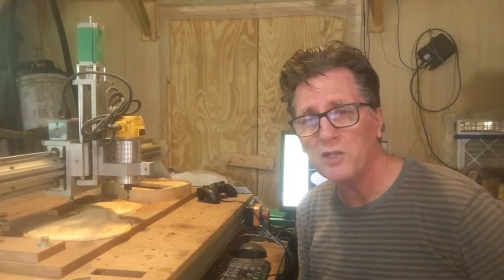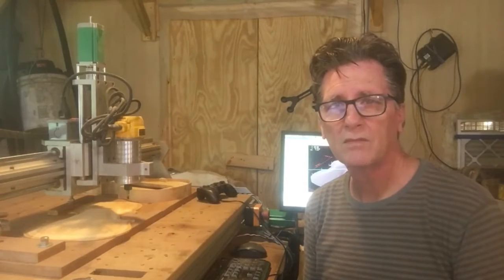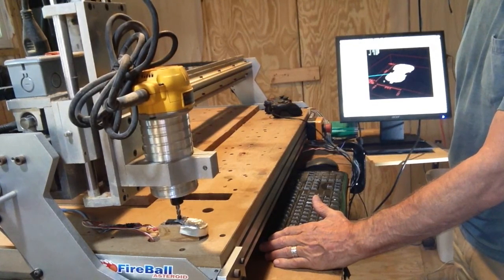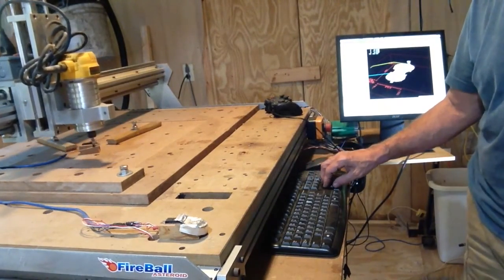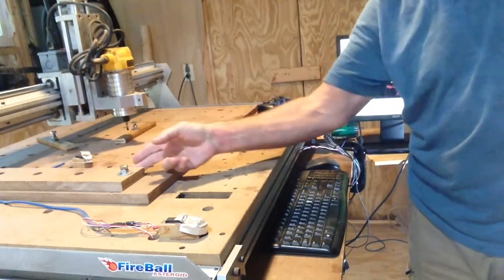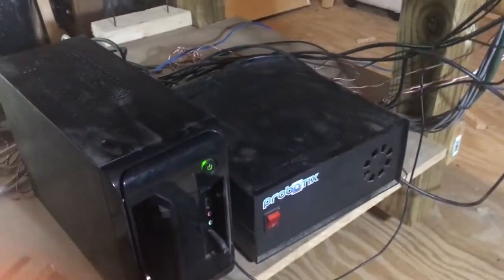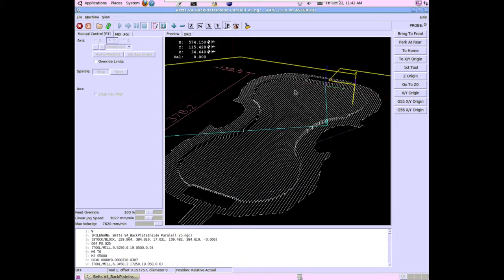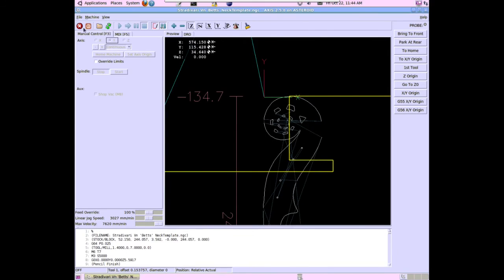Probotixs CNC Machine with Violin Maker CNC models.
Howery Violins:
 Probotix CNC Machine for Sale
Featuring:
 Probotix Asteroid 37” X 25” working bed
  Big enough for cello plates
         Violin/Viola G-code models
         Bed clamps
         Z axis offset switches
         Work table